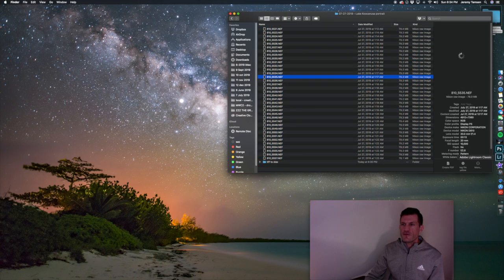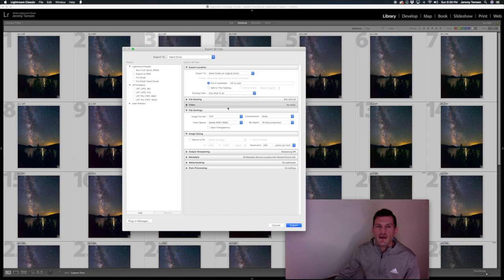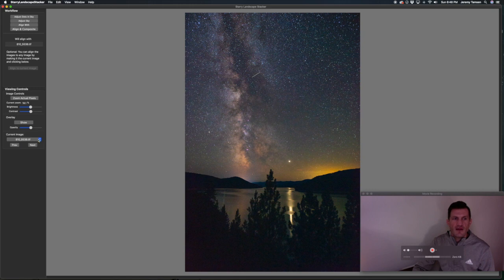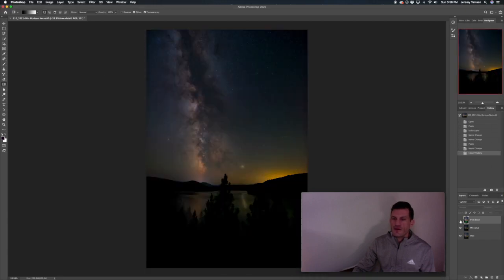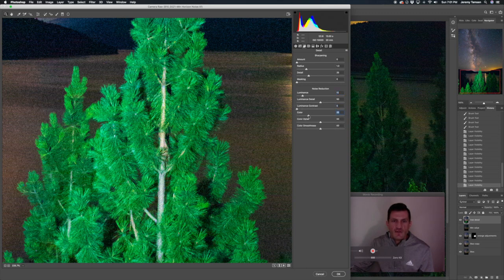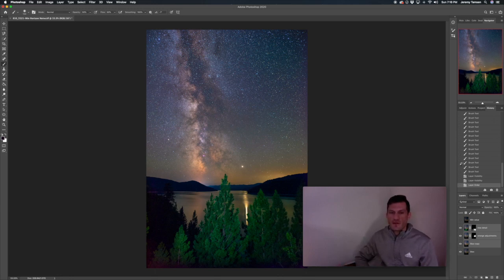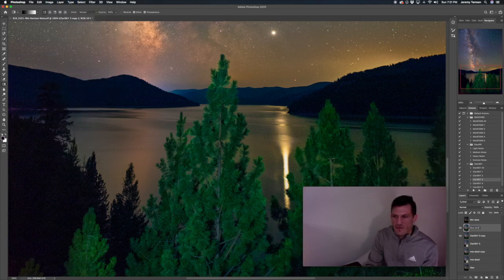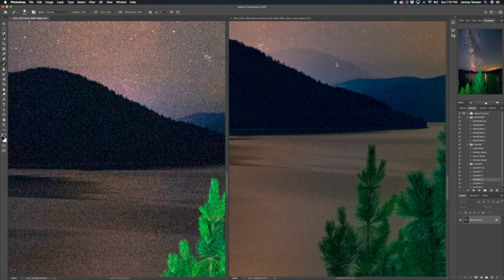Jeremy Tamsen - Astrophotography Tutorial Image Stacking and Editing with Starry Landscape Stacker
In this video, you will learn how to:
(1) use Lightroom to prepare a set of night images to stack;
(2) stack a set of night images in Starry Landscape Stacker; and
(3) process the stacked images using Photoshop.

Using the tools and techniques in this video will help improve the quality of your landscape astrophotography. Following along using your own images, and the software in the below list.